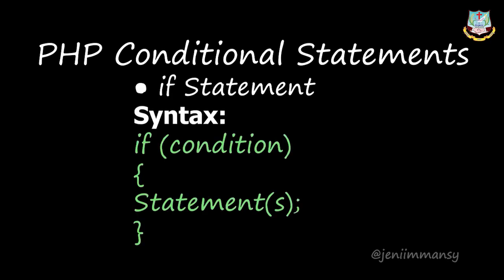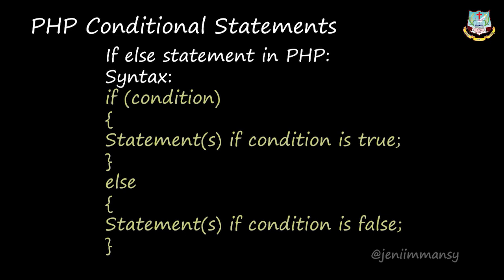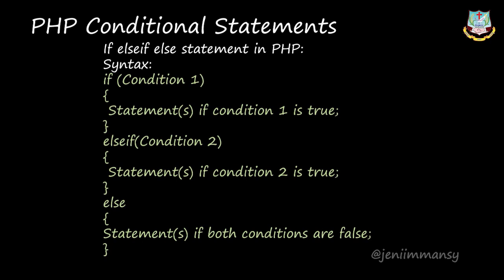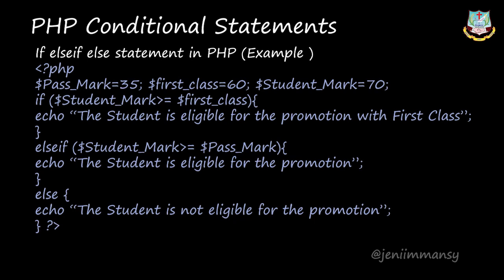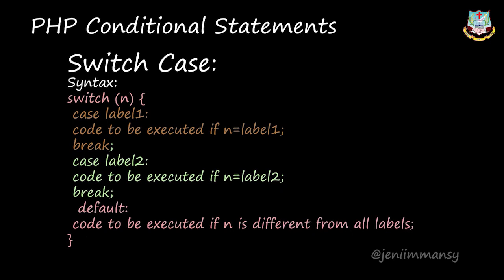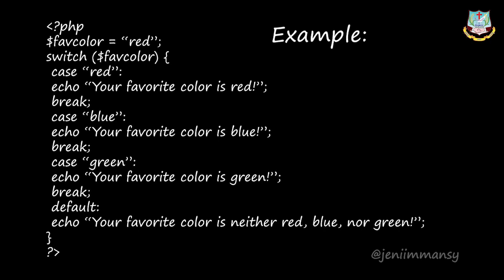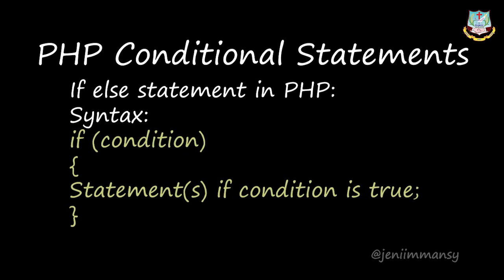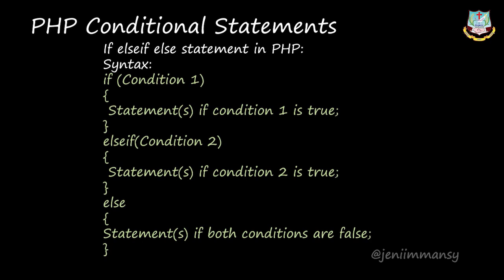Grade XII - Computer Applications || Conditional Statements || Online Class